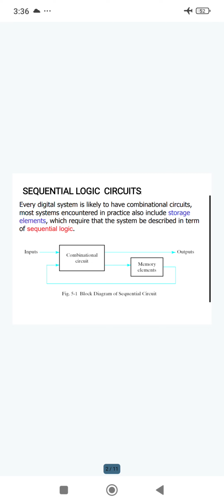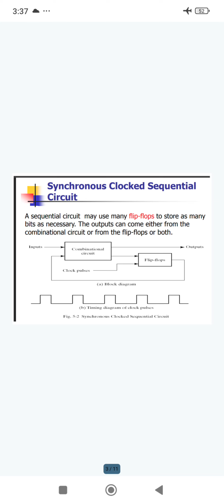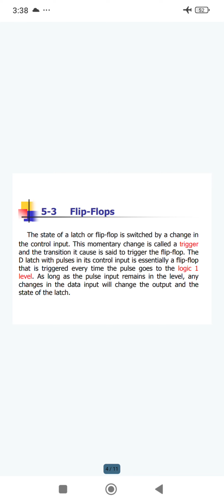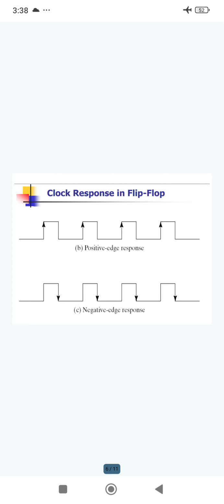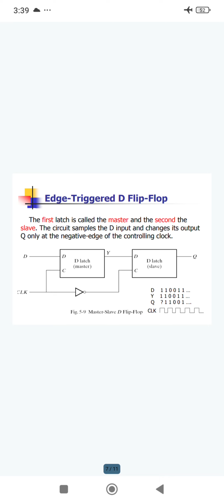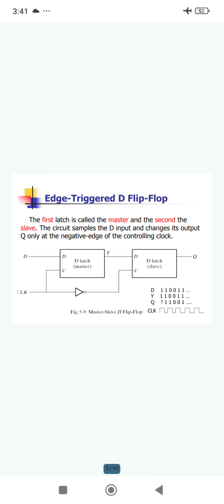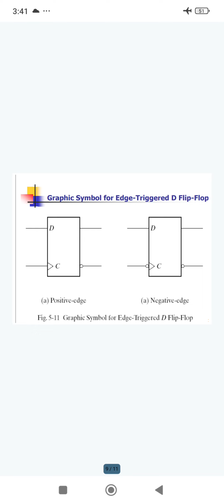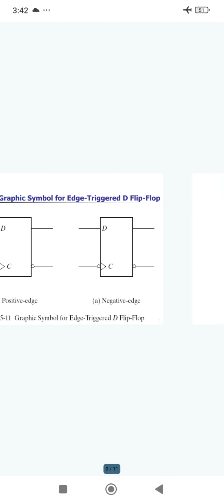DSD - Triggering of FF s